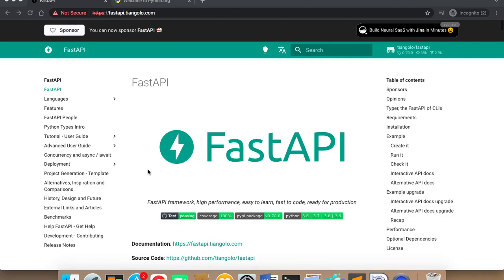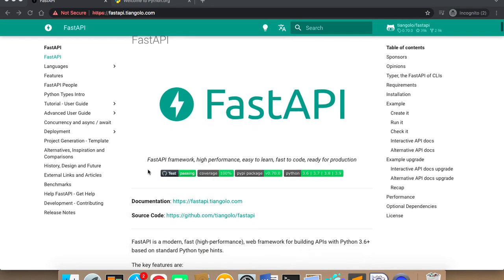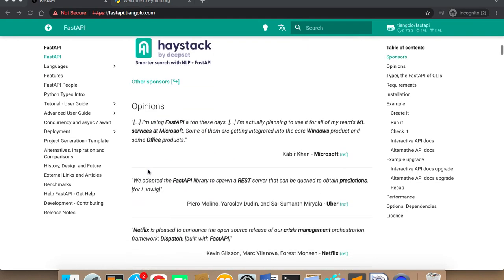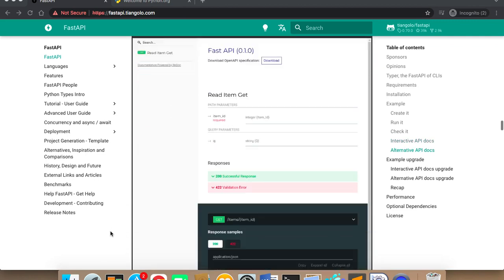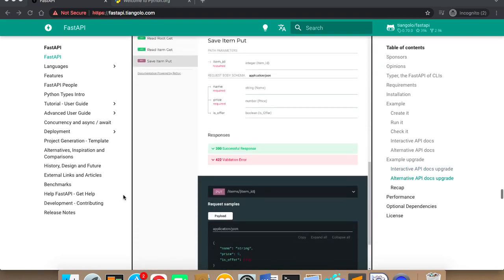Create API Using Fast API & Python - Part 1